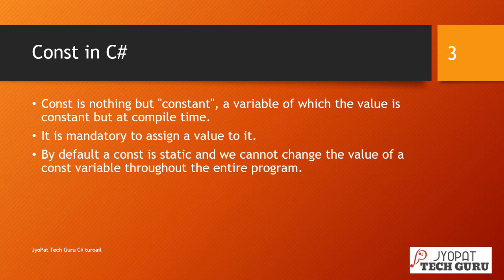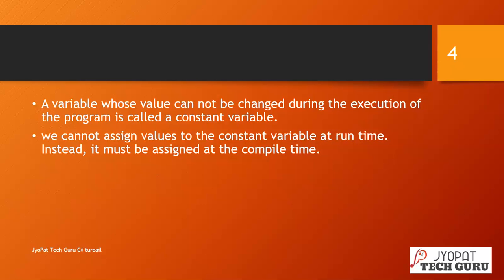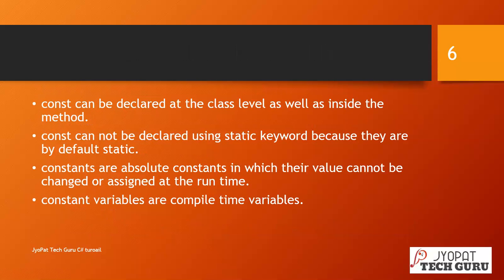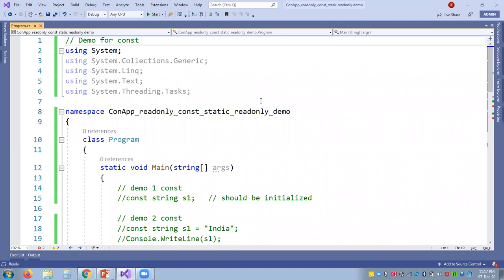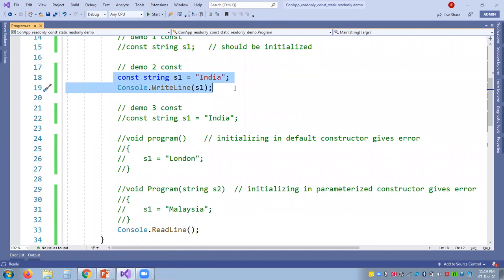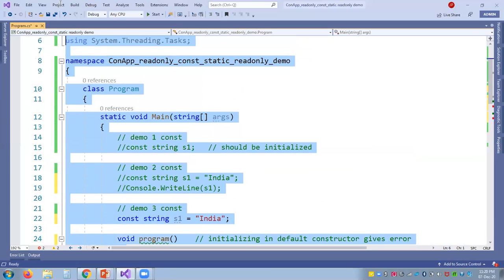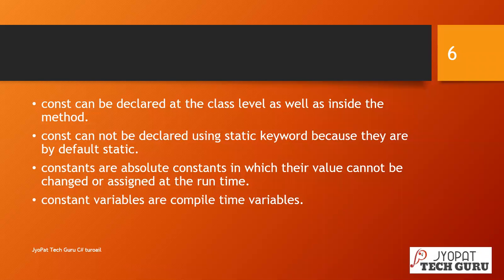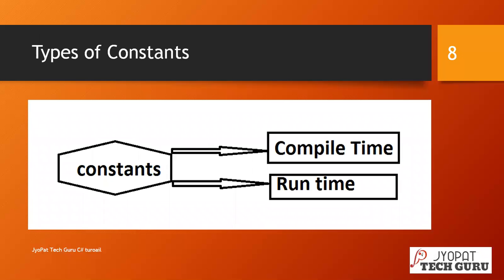C# Tutorail -- Understanding constants in c#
This video of C# Tutorial Playlist covers entire details about const keyword in C# with practical examples.

The video covers :
What is Const ?
Declaring const in C#.
Initializing const variable
Mathematical operation using const